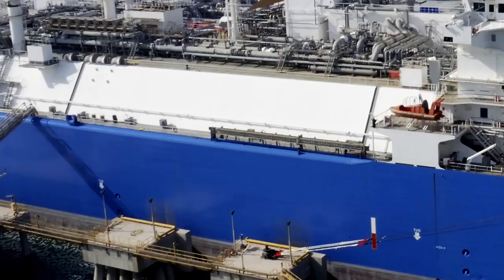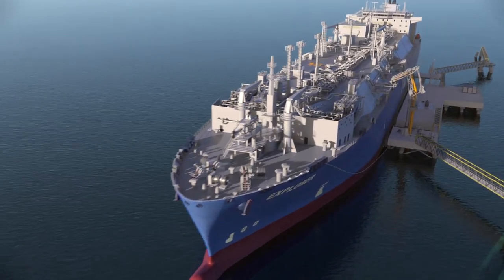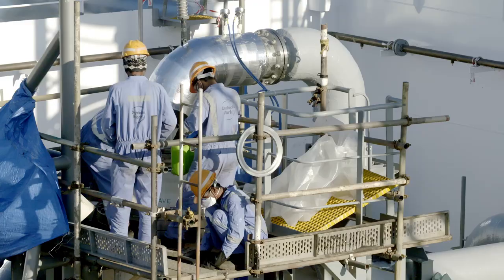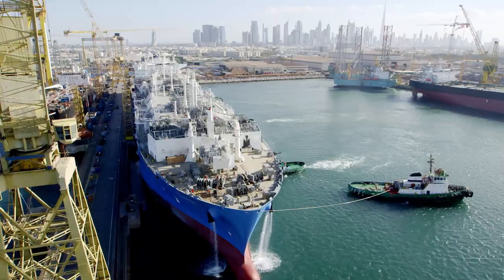The FSRU Explorer – Fit for the Future (Full-Length)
The full-length video of the collaboration between Excelerate Energy and DUSUP to upgrade the Jebel Ali LNG Import Terminal with the FSRU Explorer – one of the most fuel-efficient and capable ships of its kind in the world.